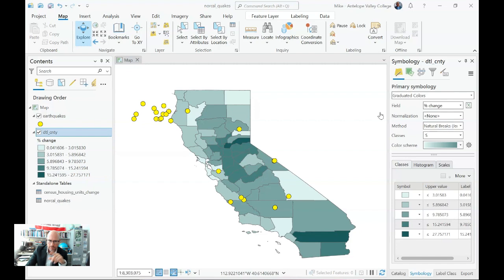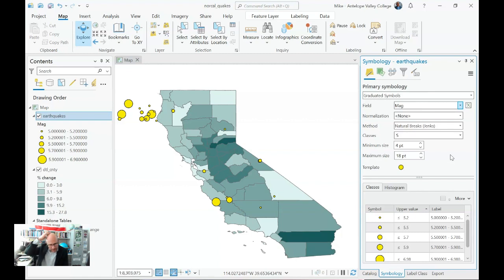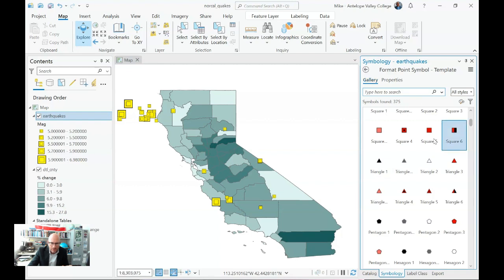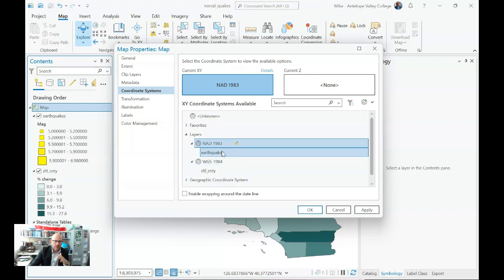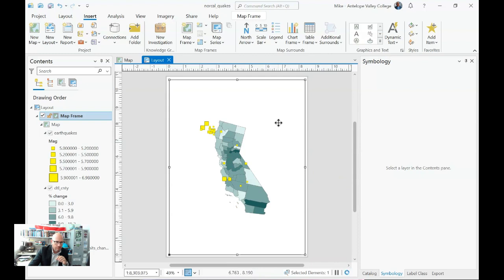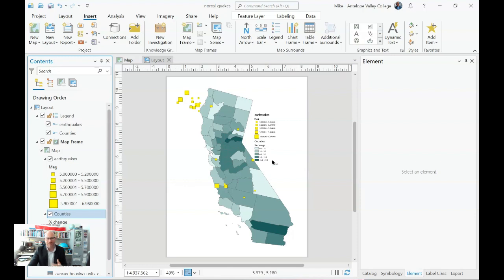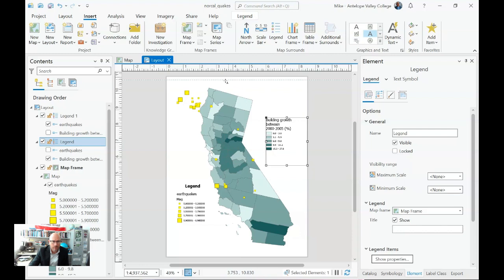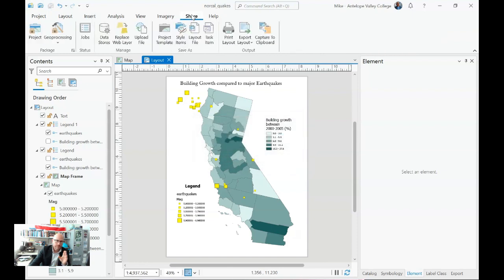Working with Tables in GIS, Part 3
This video series introduces how tabular data can be used to make new feature classes and derive information in ArcGIS Pro. This third video shows students a few last details about our tabular data and discusses producing a layout for the final map.